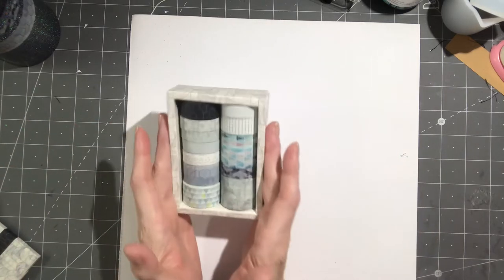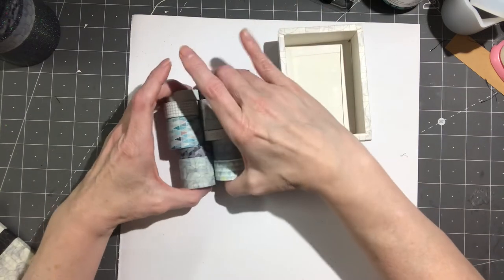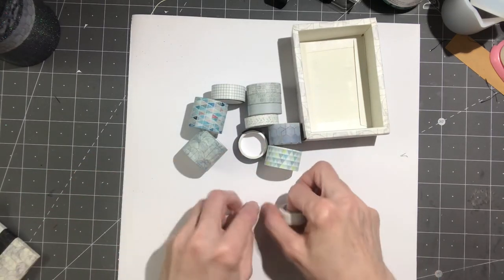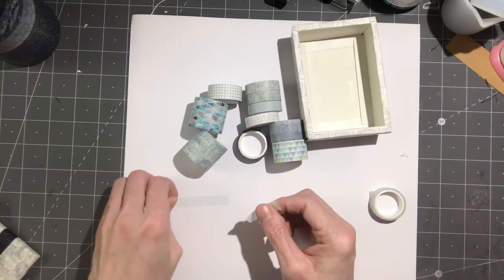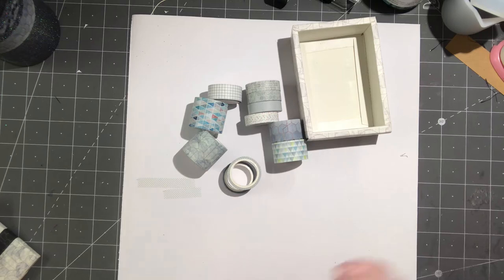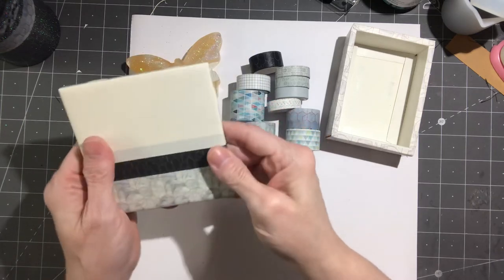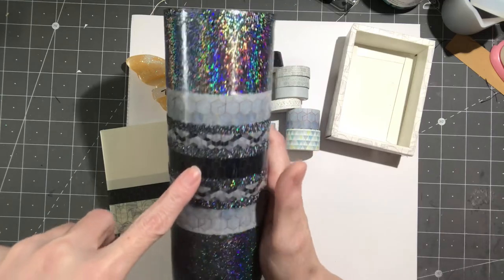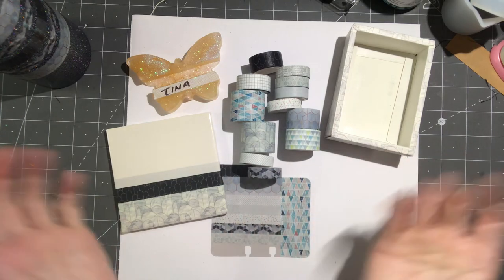REVIEW on Souarts 12 Rolls Washi Tape Set (Grey Geometric Patterns)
This video is a review on Souarts 12 roll washi tape.

HANDMADE RESIN PIECES AND TUMBLER ORDERS